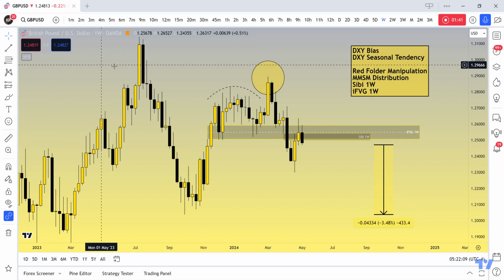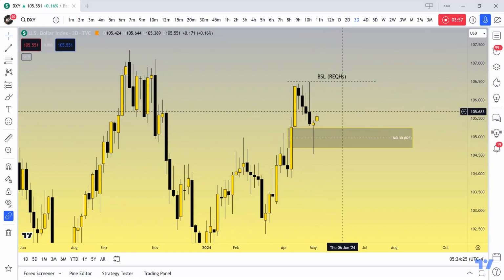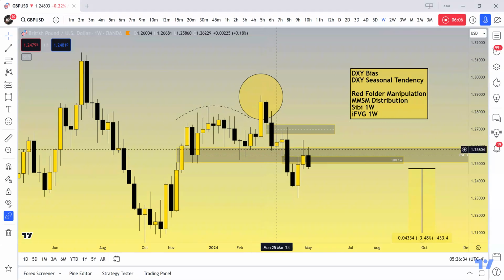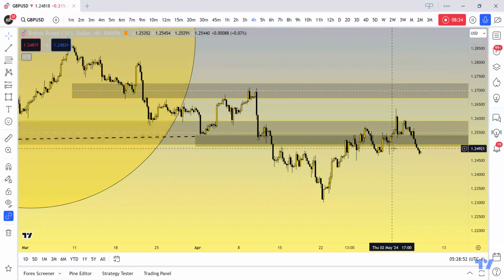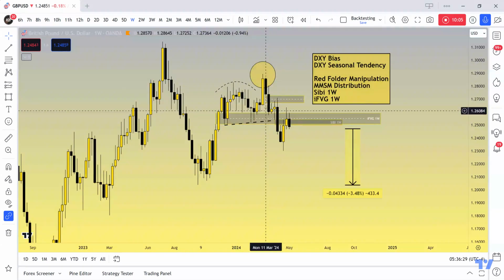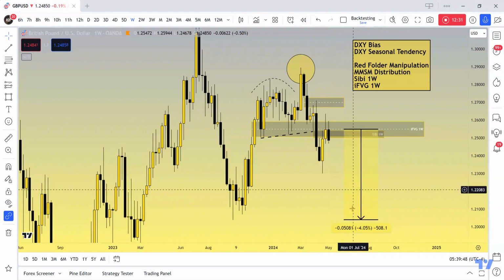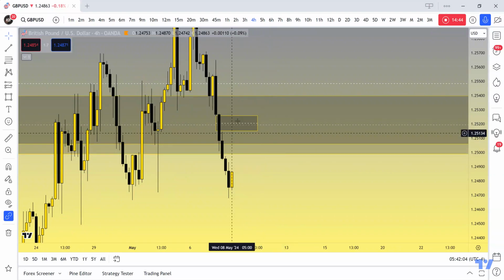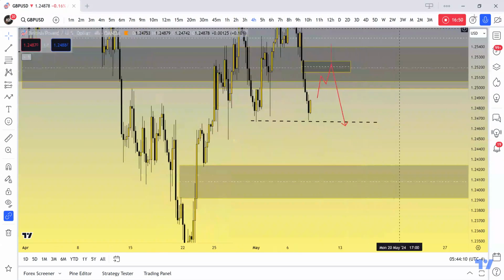GBPUSD - Short Trade Idea, Analysis, and ICT Education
Hi friends,

I hope everyone is doing well.

In this video I share my analysis and bias with GBPUSD, I show you how I come up with this analysis, and I advocate additional confluences in your analysis as well as demonstrate what I mean. But please note, I am using ICT Concepts. If you aren't familiar, then it wouldn't make sense to you. However, you will probably have your mind blown anyway. No other concepts allow you to predict price action with accuracy before patterns form.

As you know, I've been expecting a stronger USD and Weaker XXXUSD pairs. We have quite a few confluences going on which give me faith in this bias and narrative. You'll have to listen to me ramble in order to find out the sauces that I use for my bearish dish. Apologies to the lazy folks ;)

I implore you to go into your own charts and study the same thing. If not, you'll be cheating yourselves.

7:45 AM London open. Mainly forex with ICT concepts: real entries, real stops, reasoning said out loud. Schedule in your time zone:

122 short readings for the moments that test you as a trader. Five chapters free:

1-ON-1 ICT COACHING
10+ years trading ICT concepts. Book a free 30-minute discovery call, no pitch: